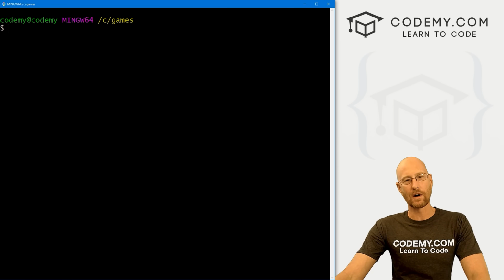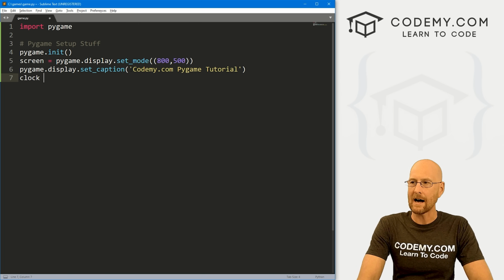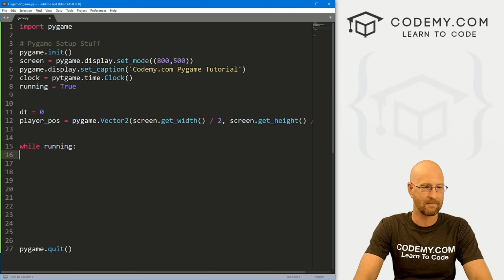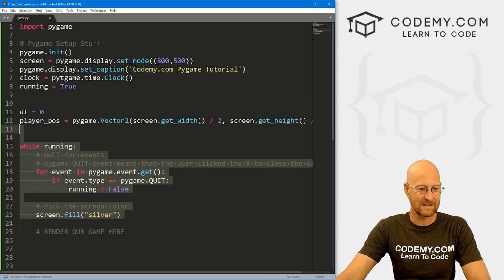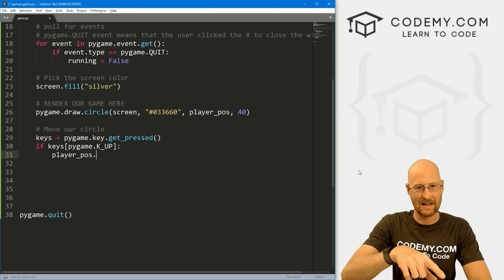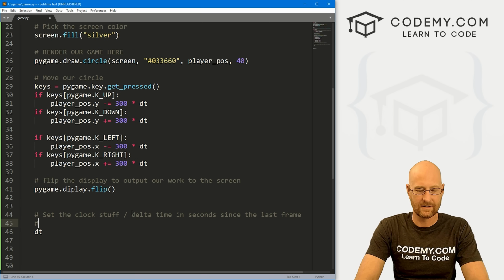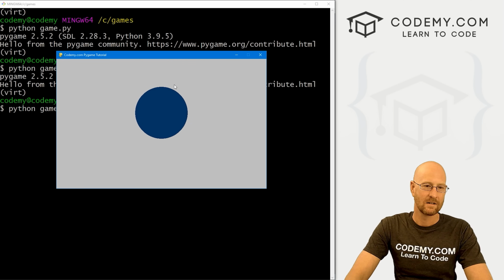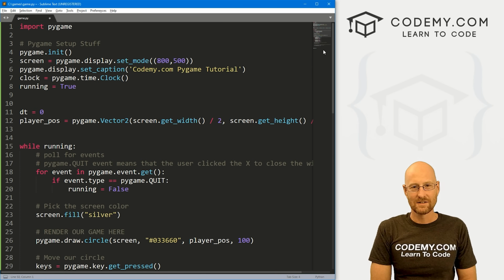Make Games with Python and PyGame - PyGame Thursdays 1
In this video we'll start to learn how to build games in Python with PyGame!

We'll install PyGame and start to build a basic game that allows the user to move a dot around a screen.

I'll show you the basic setup and loop for games with PyGame and Python.

Timecodes

0:00​​ - Introduction
1:28 - Create a Virtual Environment
2:25 - Pip Install Pygame
3:08 - Import PyGame and Setup
4:09 - Define A Clock
4:50 - Set Dt and Player_Pos
6:13 - Running While Loop
7:22 - Quit Event
8:38 - Set Screen Color
9:05 - Create A Circle
10:21 - Move The Circle Around The Scren
13:14 - Flip The Display
13:36 - Account For DT
14:28 - Fix Errors
14:58 - Run The Game
15:30 - Make The Circle Bigger
16:00 - Change Movement Amount
16:50 - Make Background Red
17:17 - Conclusion